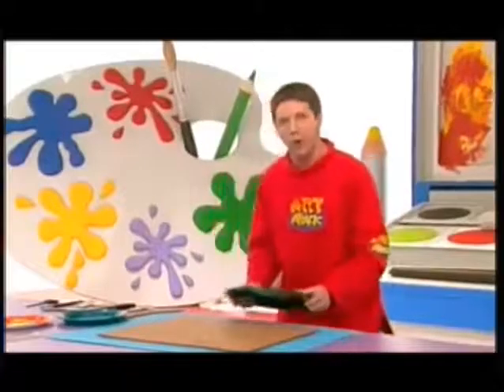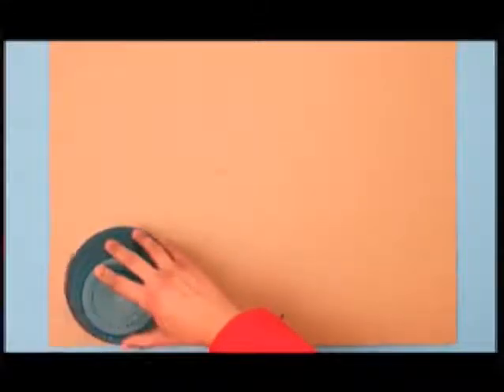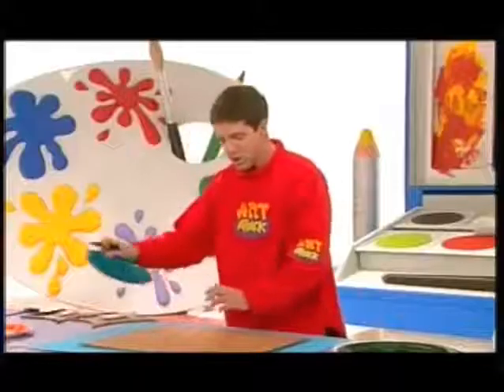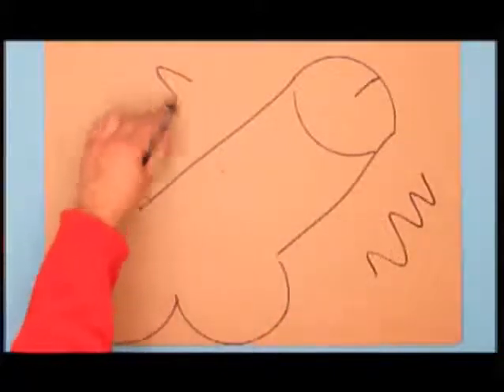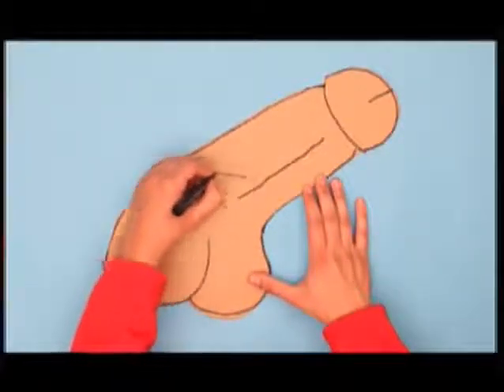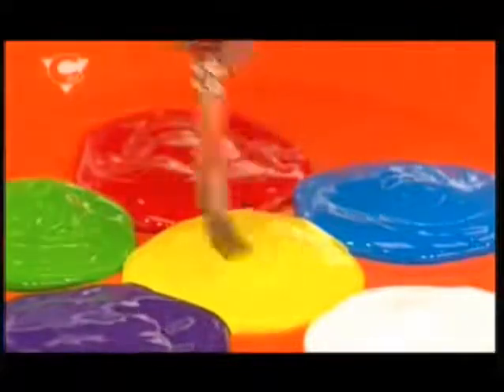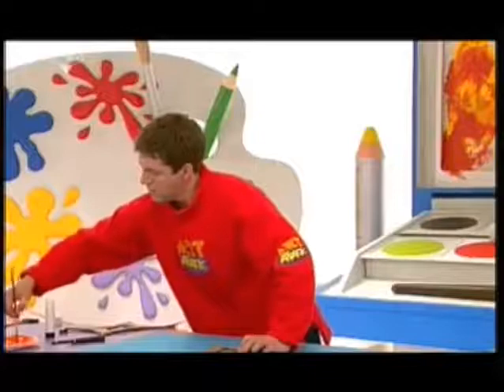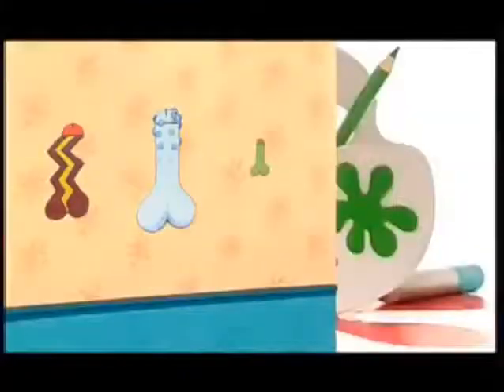Art Attack How to Draw a Cock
A very rare and special episode of Art Atttack